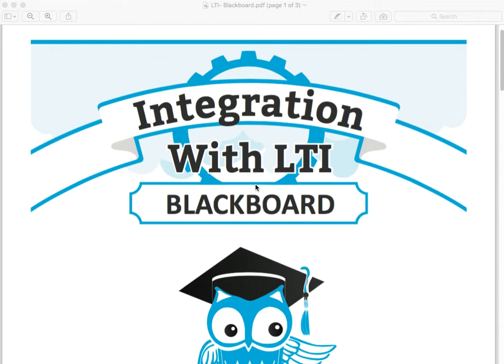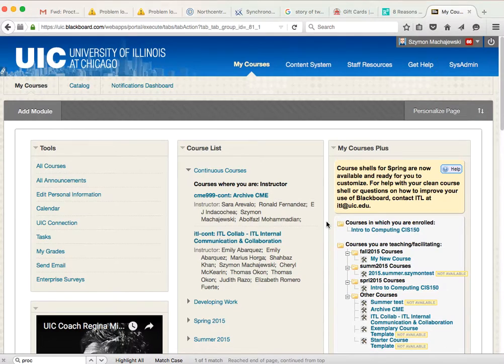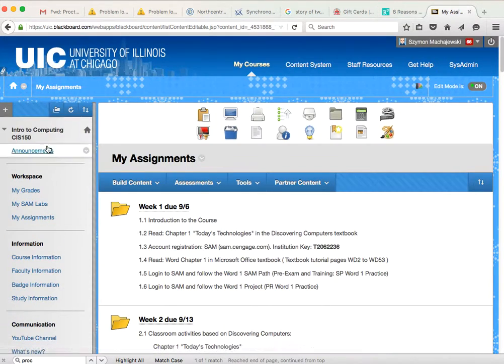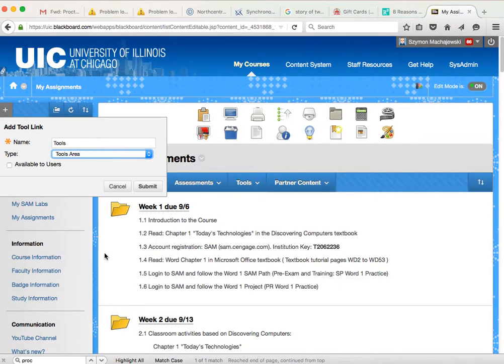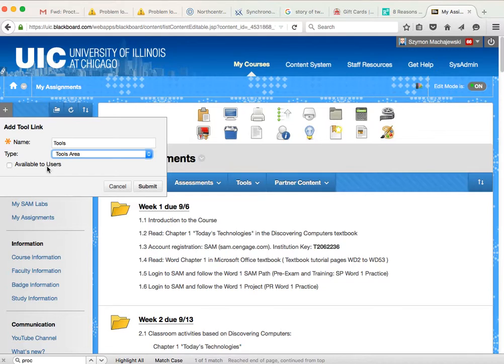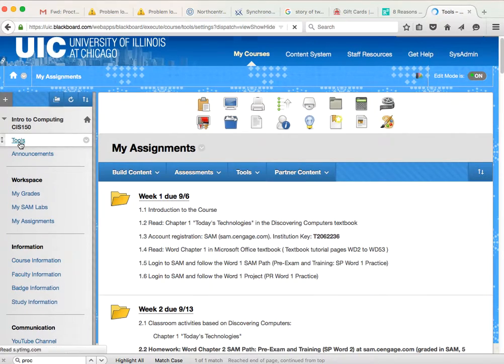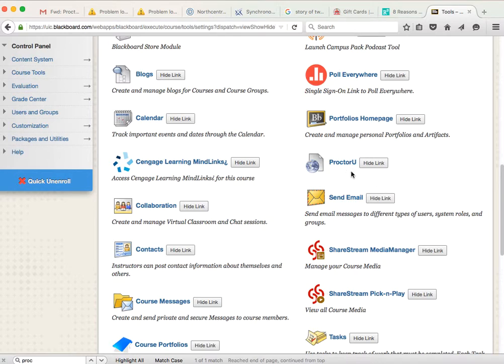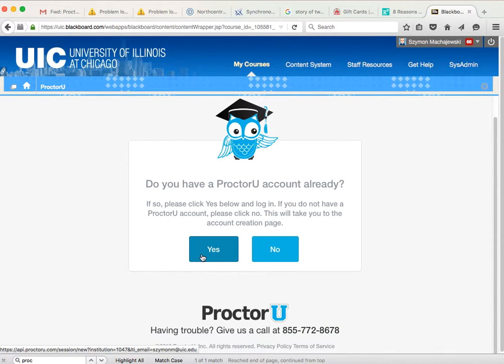Blackboard integration with ProctorU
LTI integration.